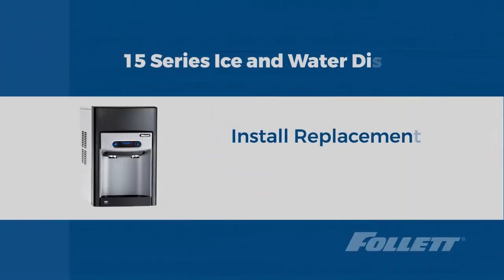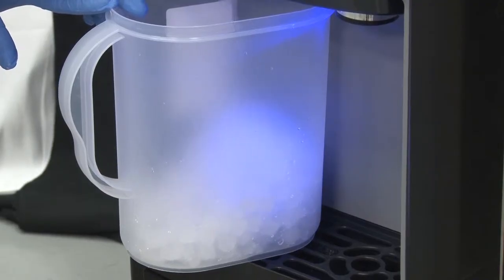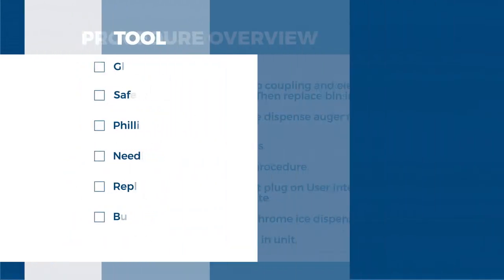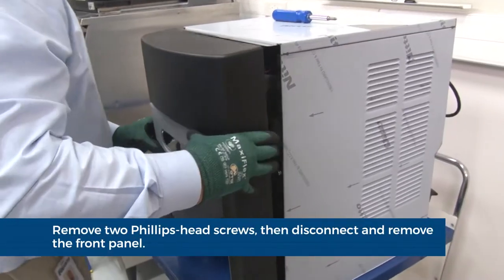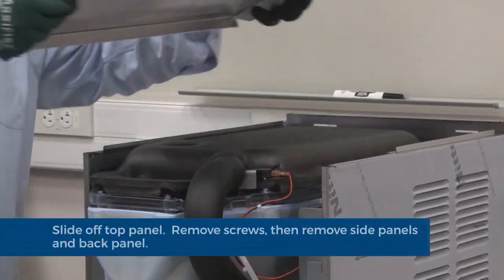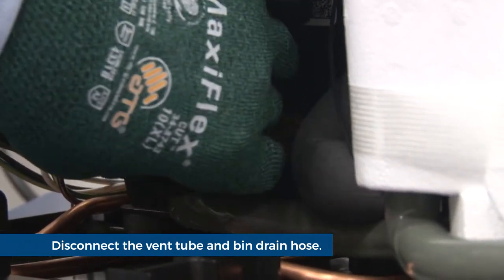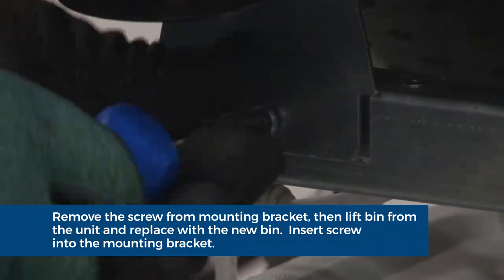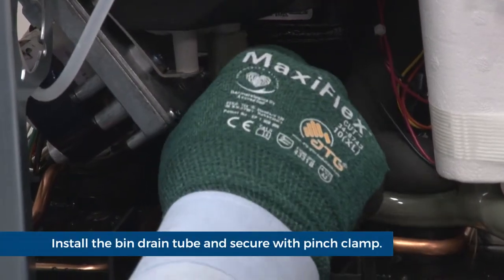7 and 15 Series Bin Replacement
How to remove and replace the bin on 7 and 15 Series ice and water dispensers